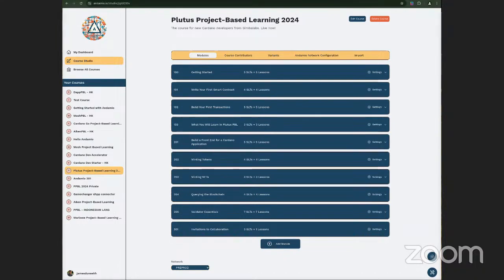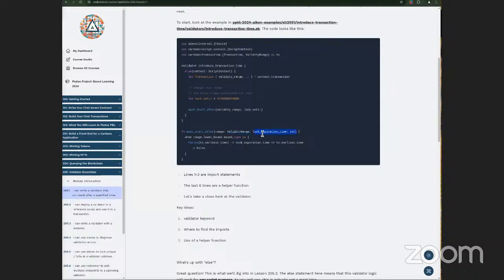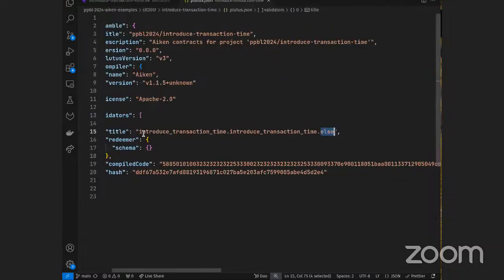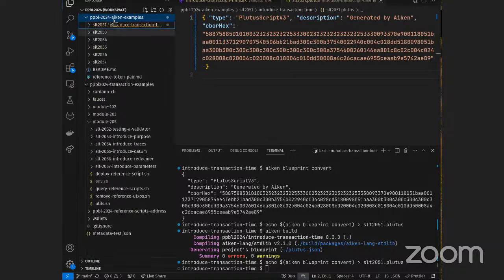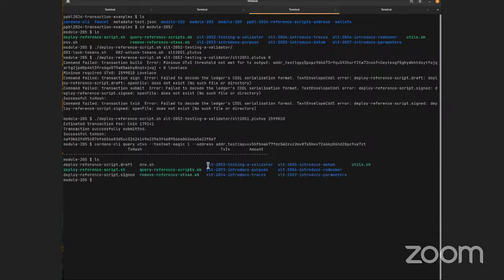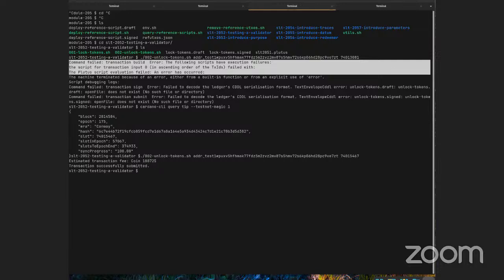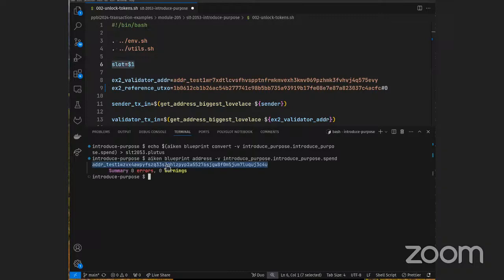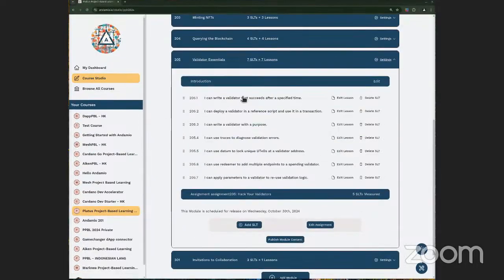LIVE 👩‍🏭Gimbalabs Live Coding session, oct 23th, 2024: Validators.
Welcome to a new Gimbalabs Live Coding session. Today we had an insightful conversation on Validators: their function, the reason why they are pillar in the architecture of applications using Cardano Smart Contracts, and many other important details.

Our students were delighted to ask questions and understand a little more about the role of validators.

Next time, join us. Link to the session

And check out the lesson on Validators in our Plutus PBL on Andamio Platform

Plutus PBL Live Coding sessions: every Wednesday, 14:30 UTC.

Gimbalabs hosts a weekly 👩‍🏭Live Coding session, every Wednesday from 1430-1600 UTC (check our calendar All are welcome to ask questions, get help on projects, and meet up with our highly-engaged + big-hearted community.